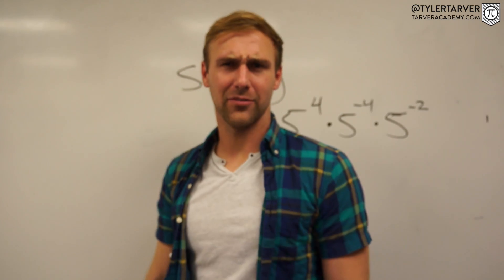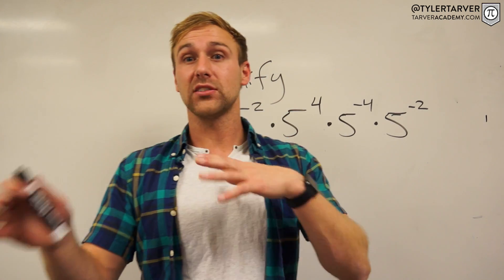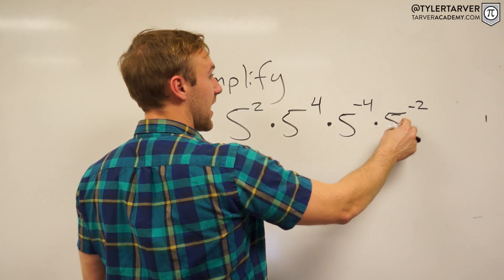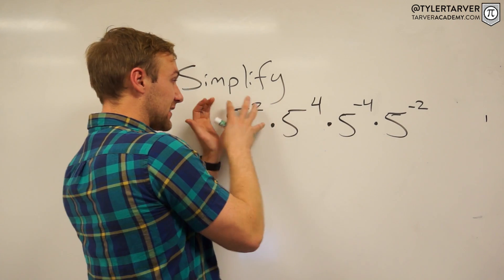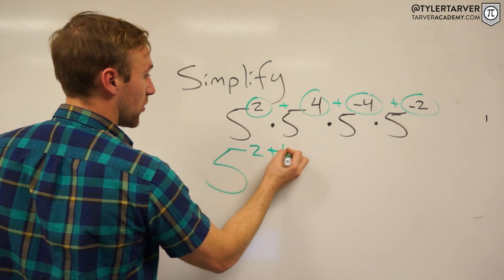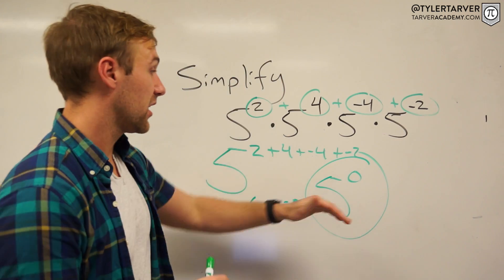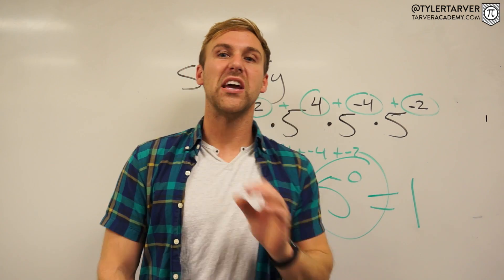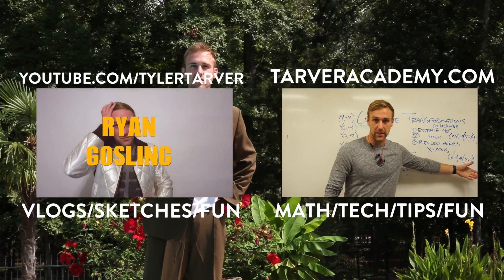Multiplying with Exponents